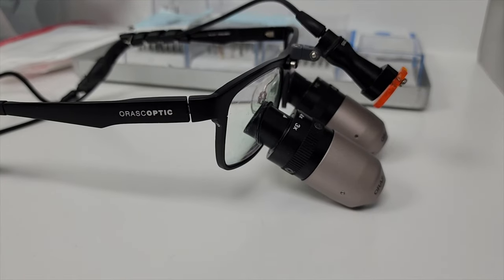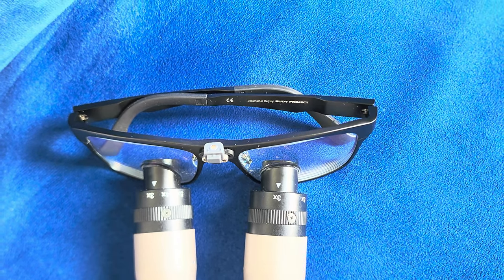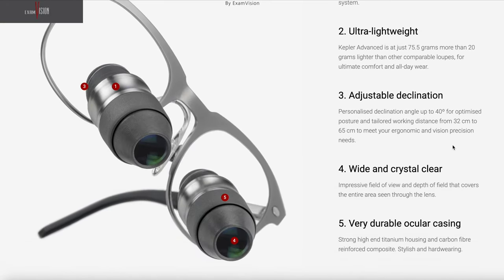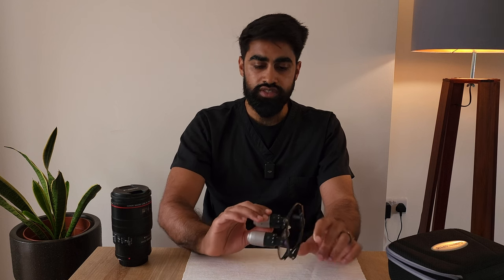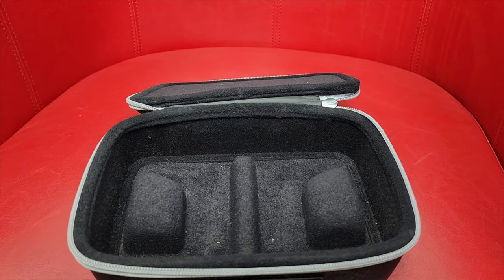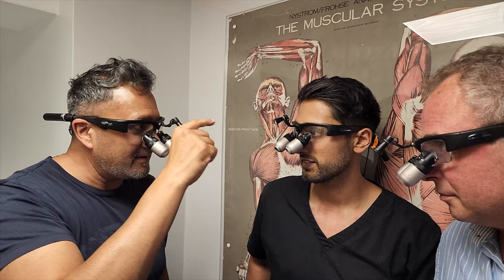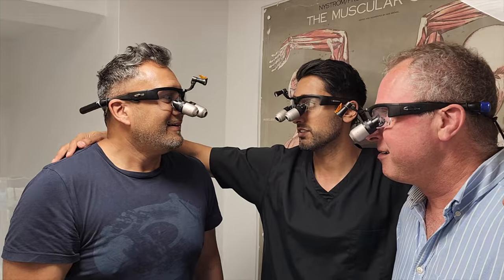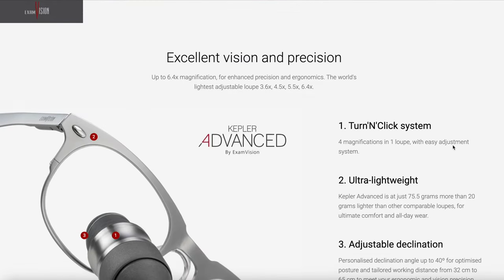Orascoptic EyeZoom Loupe, 5+ Year Honest Review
Welcome to the channel. For my first video, I wanted to review my Orascoptic eye zooms and give my thoughts on them.